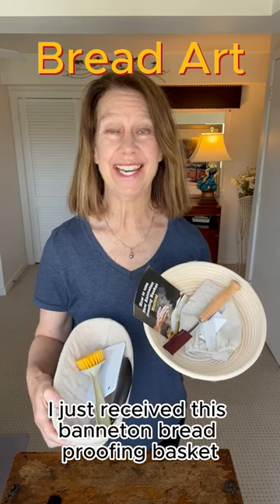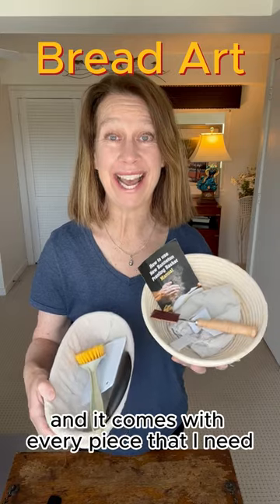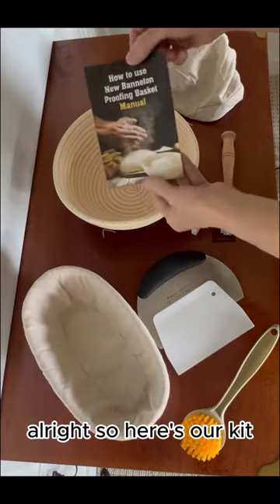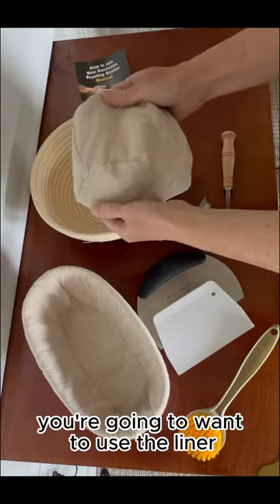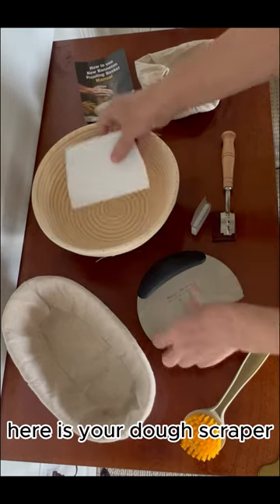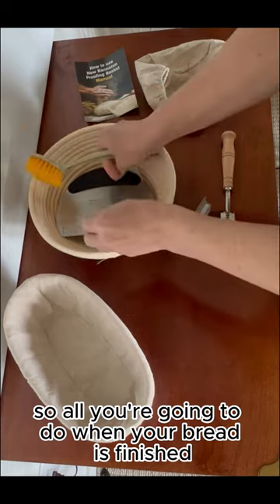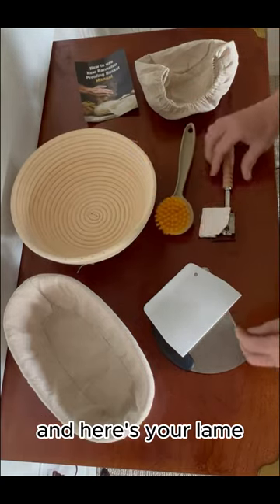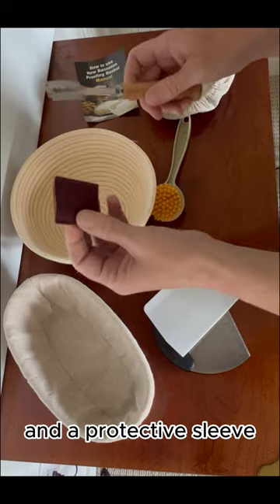Sourdough Bread Baking Kit Review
Great sourdough bread baking kit!  (commissions earned)